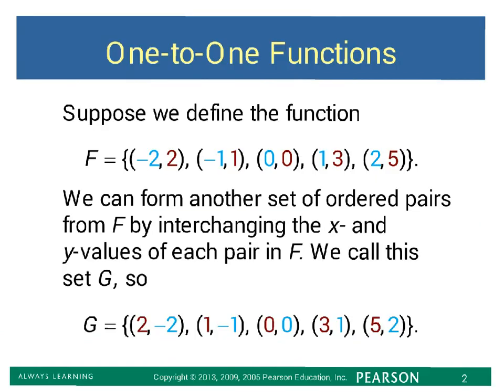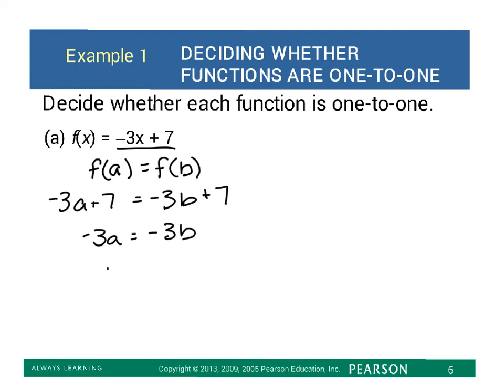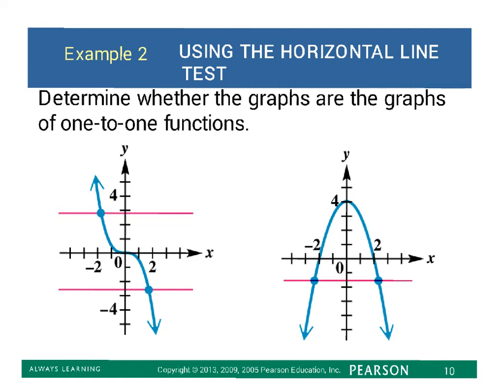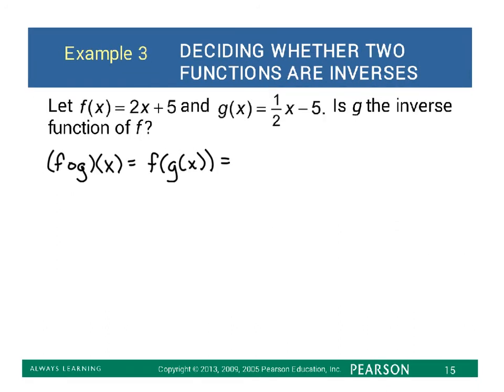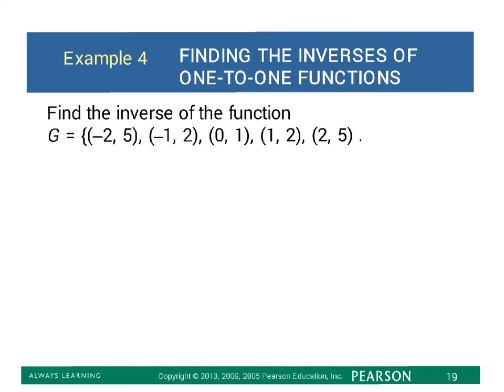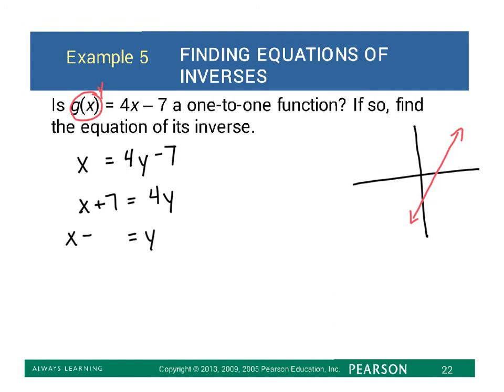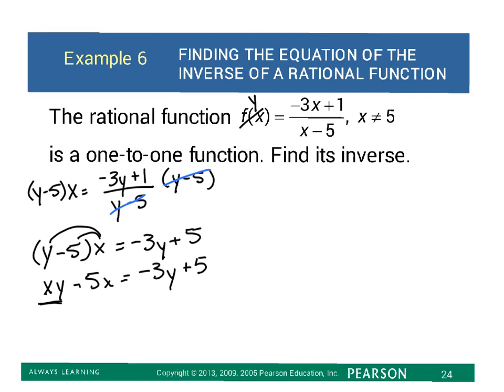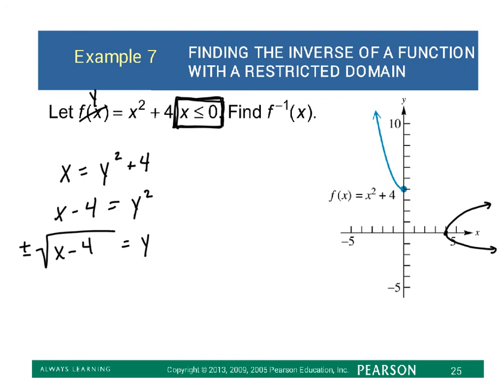CA_Sec_0401